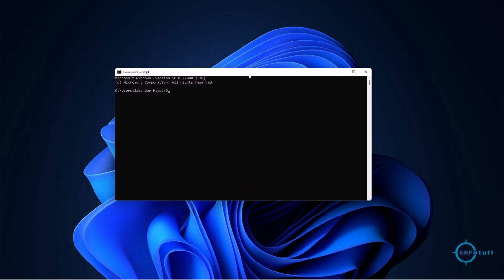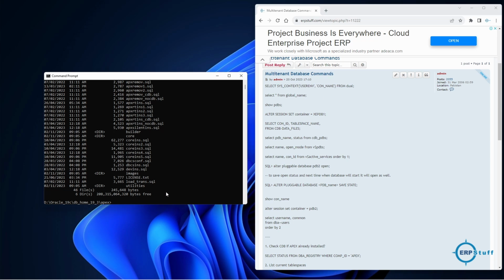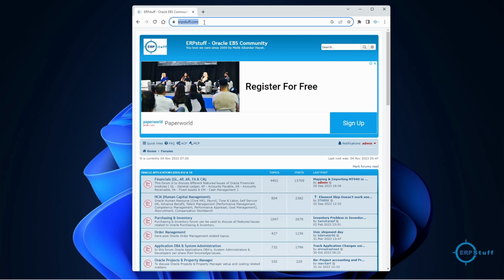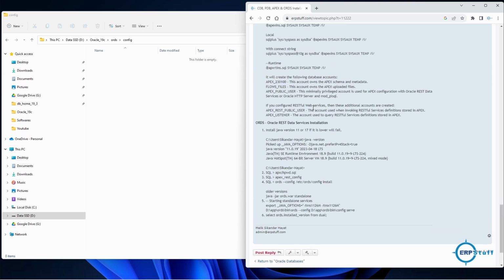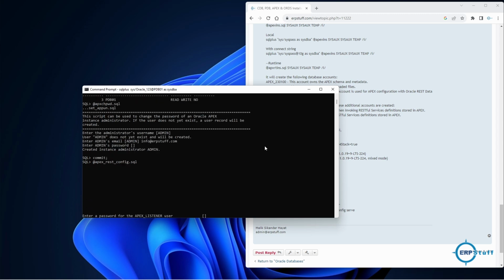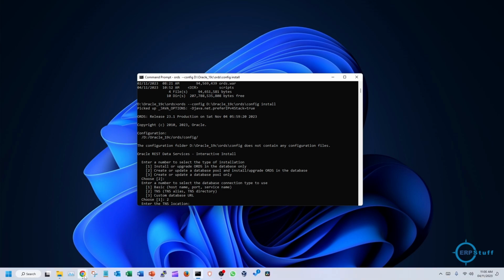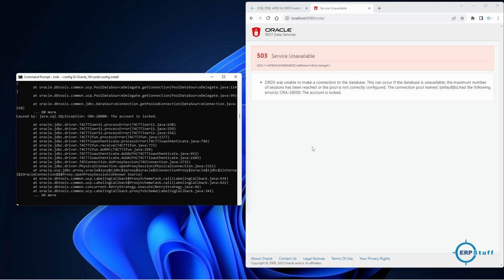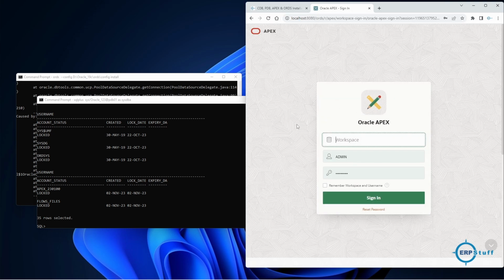Oracle APEX & ORDS 23.1 Installation in PDB 19c 3/3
In this informative video, I guide you through the step-by-step process of installing Oracle APEX in the Pluggable Database (PDB) of Oracle Database 19c, along with Oracle REST Data Services (ORDS). I break down the installation procedure, providing clear explanations and practical insights to ensure a smooth setup. Whether you're a seasoned Oracle enthusiast or a newcomer looking to enhance your database management skills, this tutorial offers valuable insights into harnessing the power of Oracle APEX within the latest 19c environment, complemented by the integration of ORDS. Get ready to elevate your database capabilities with this comprehensive installation walkthrough!